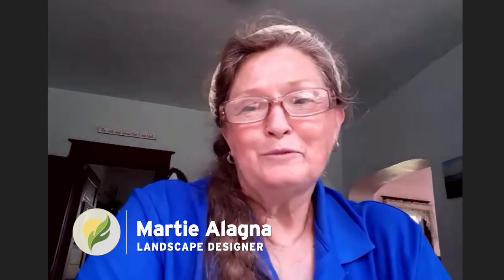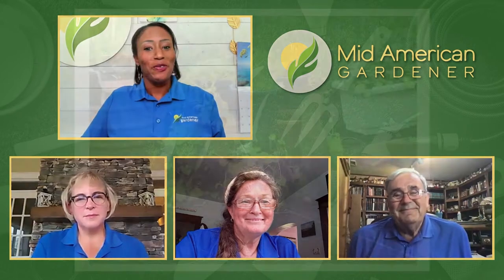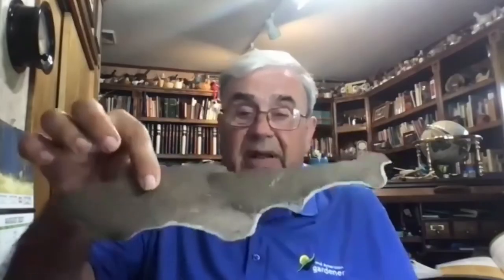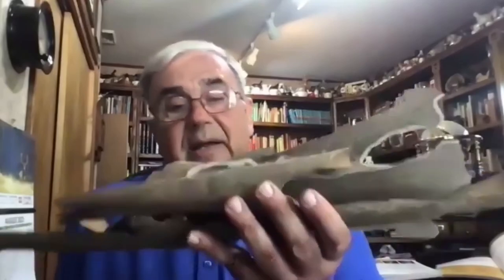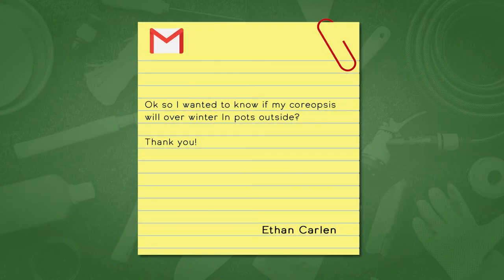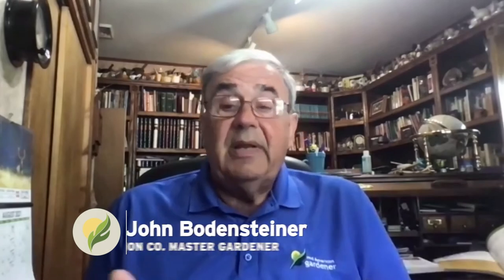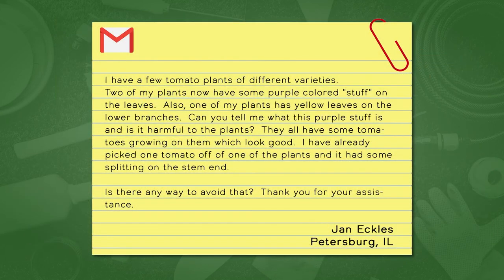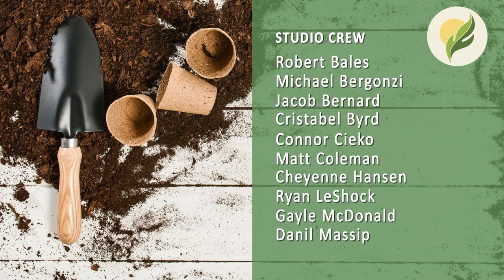Mid-American Gardener - July 22, 2021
Season 11 Premiere